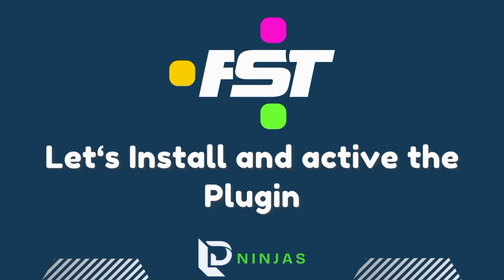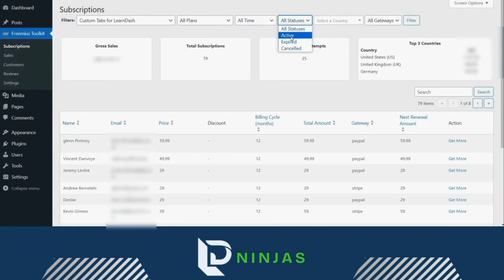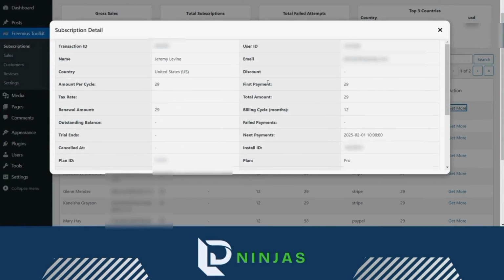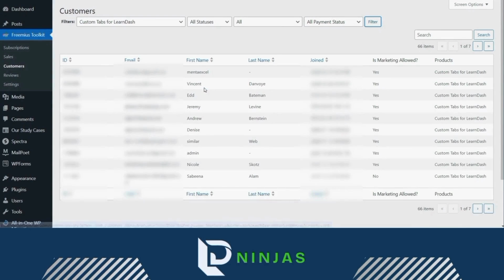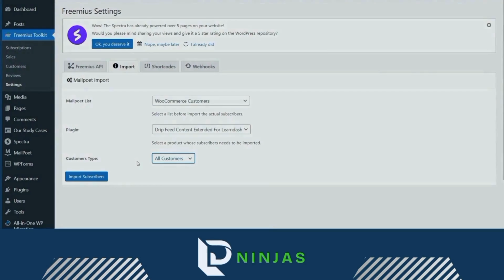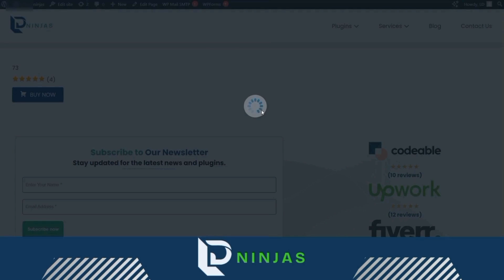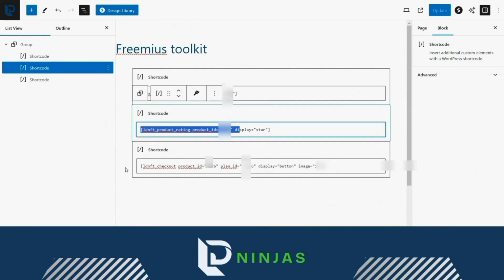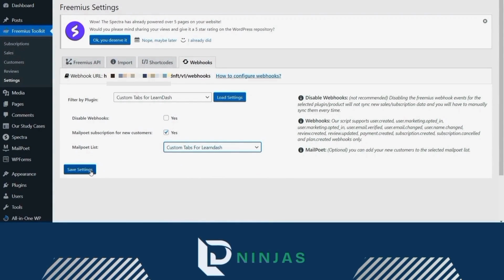Freemius toolkit by LDninjas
The Freemius Toolkit is a plugin designed specifically to provide a detailed analysis of all your plugins/products available for sale on Freemius. It gives you a detailed report collectively and enables you to analyze each plugin/product in detail separately. This toolkit includes everything you need, from subscription information and sales data to customer insights, reviews, integration of Freemius with MailPoet, displaying reviews/number of sales/checkout options on the front end, and more. The convenience of filtering options in these categories allows you to effortlessly access specific results with just one click.